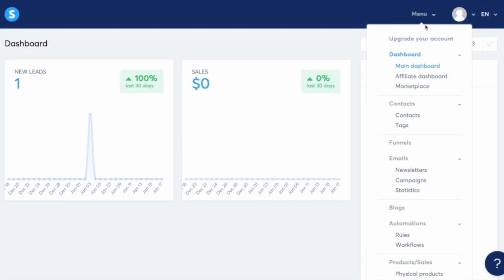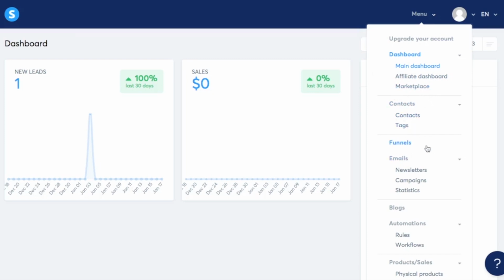Systeme.io Tutorial 2026 | How to Use Systeme.io Step by Step and More!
In this comprehensive overview of the Systeme.io tutorial, we dive deep into our dashboard and contact tab.

Next, we explore funnel creation for lead collection, utilizing editors and tools like automations and A/B testing.

Learn about crafting sales funnels with upsells and downsells, as well as webinar funnels.

We also cover email types, blog features, automation rules, product management including online courses and subscriptions.

Finally, customize your account settings to run your business seamlessly.